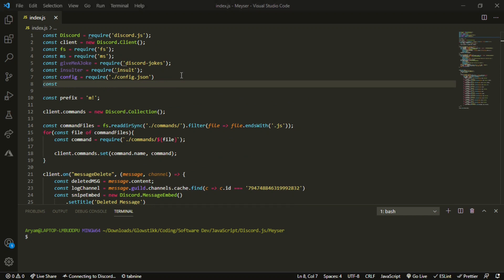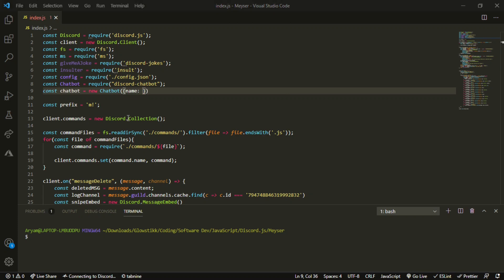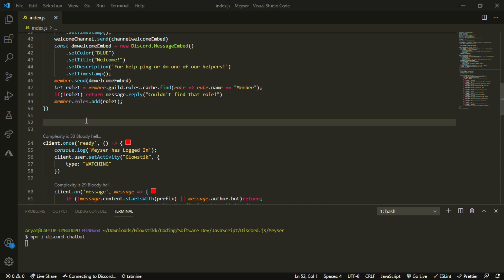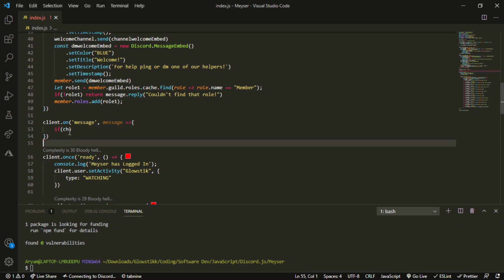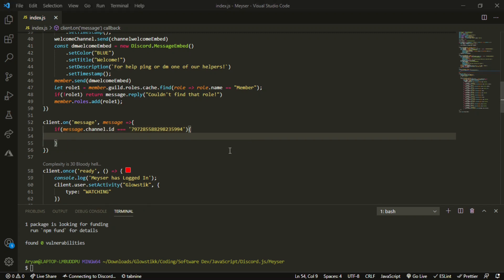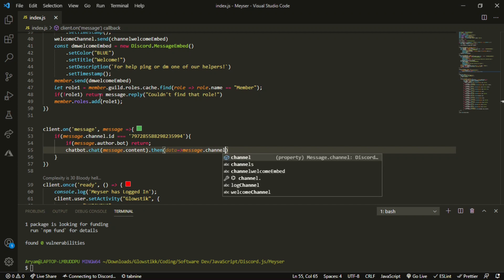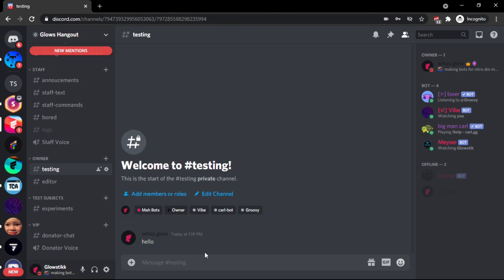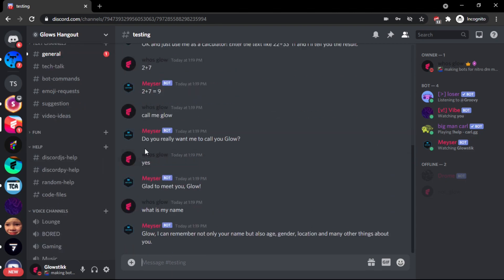[NEW] - Discord.JS | How to make a bot | Episode 19 - AI CHAT BOT!!!!!!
Hey!

BYEEEE